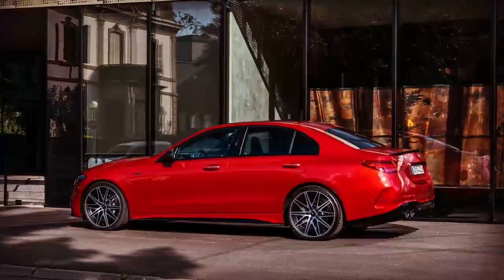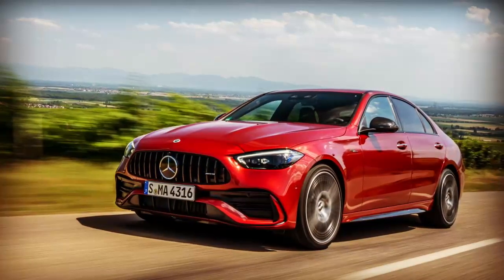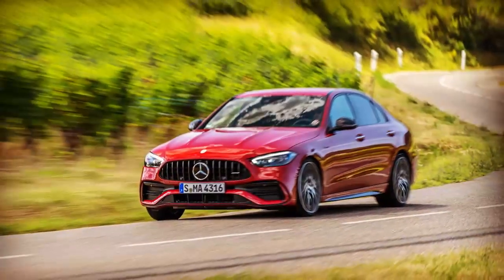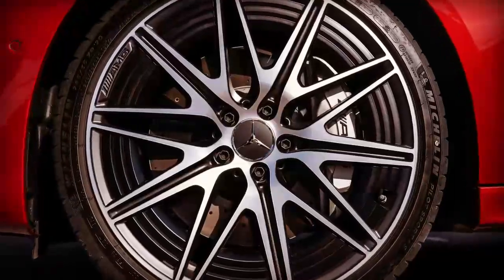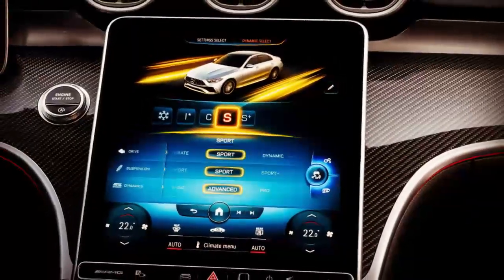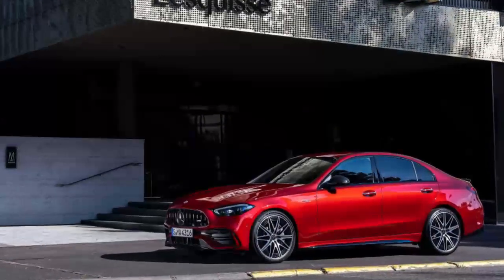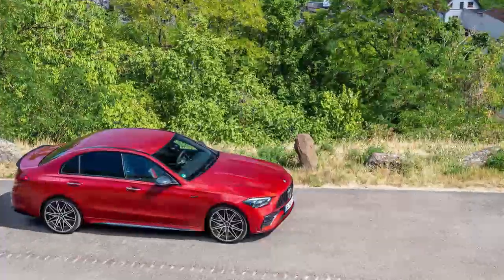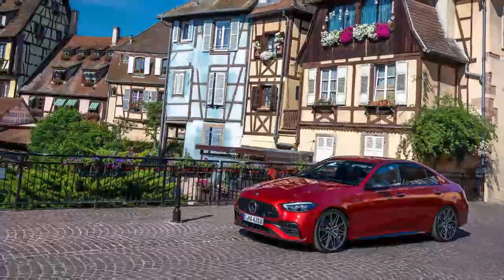2023 Mercedes AMG C43 The Turbocharger Has Its Own Electric Motor Placed Between The Turbine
The turbocharger has its own electric motor placed between the turbine and the compressor wheel on the intake side